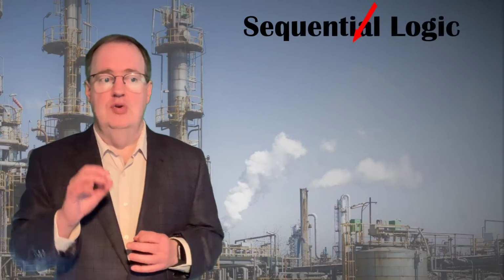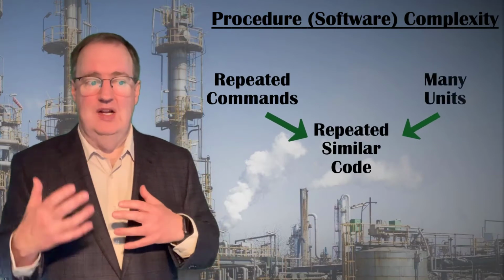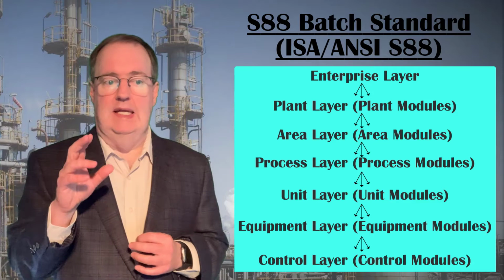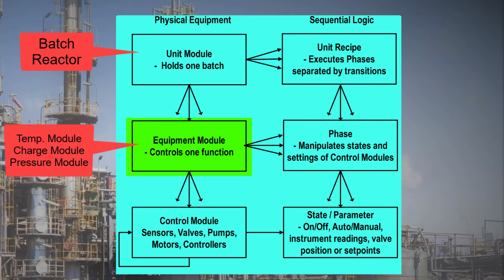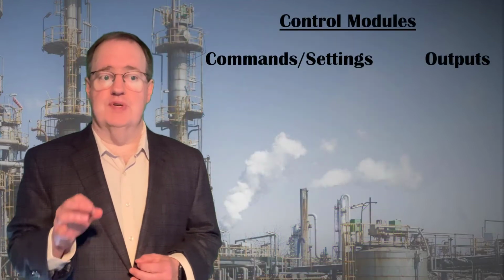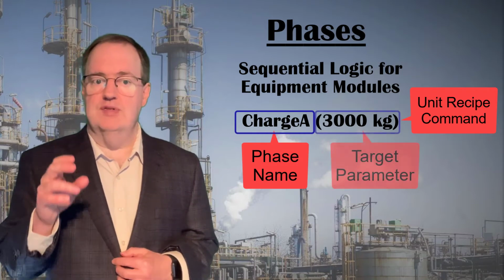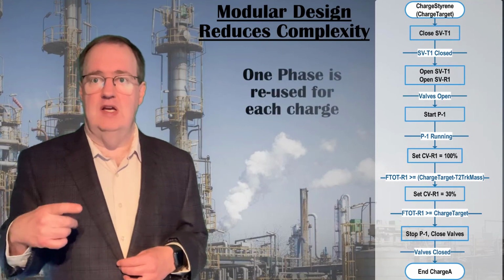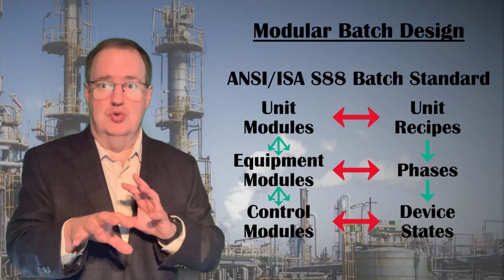Modular Batch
#10 in the course "Process Control Design and Practice", a series of videos that teach about the design of automated processes.  Visit ChemicalEngineeringPractice.org for more videos (in order), accompanying text, and exercises.

 @Chemical Engineering Practice ​